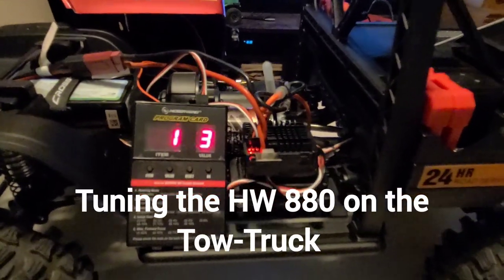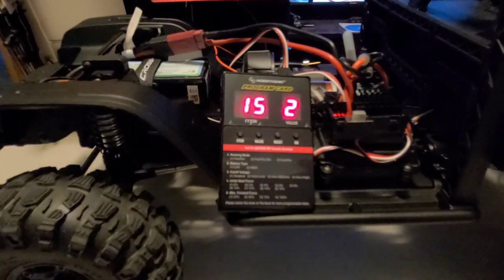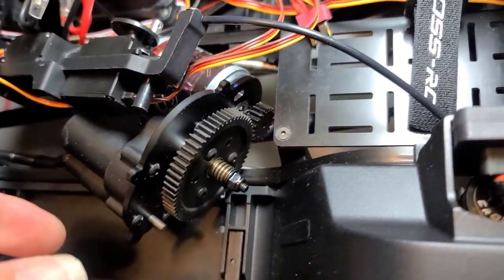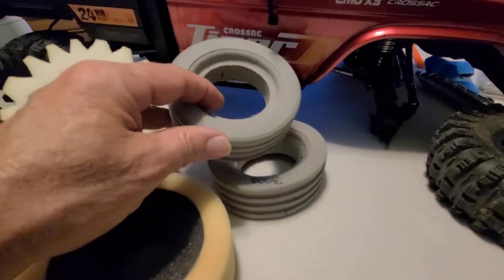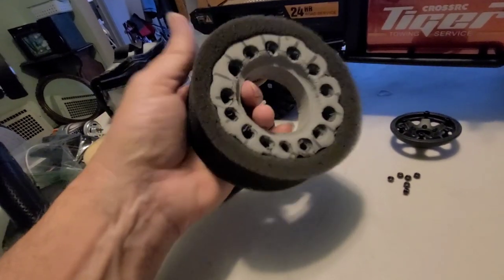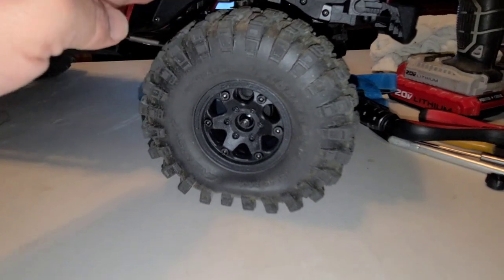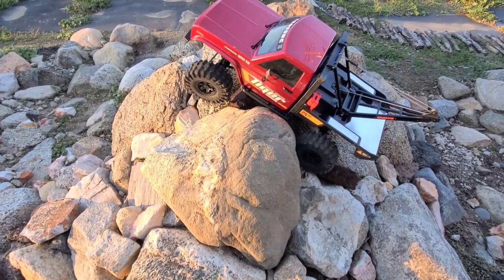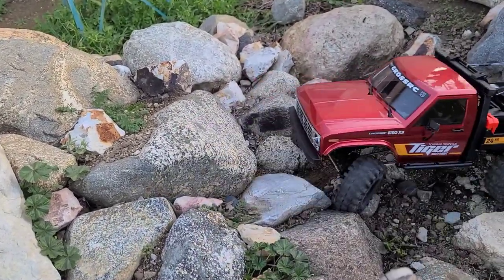Cross RC Emo X3 Tow-Truck Wrecker Recovery budget upgrades, motor, foams, tuned HW 880